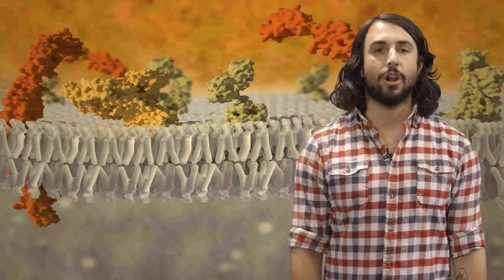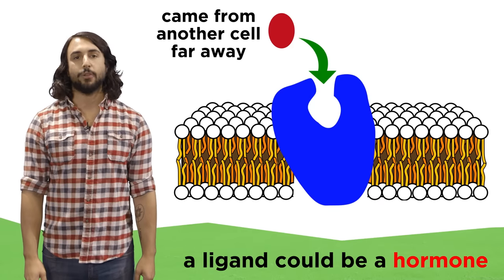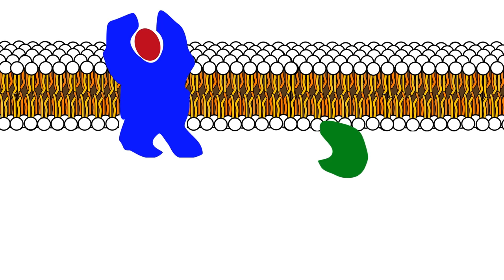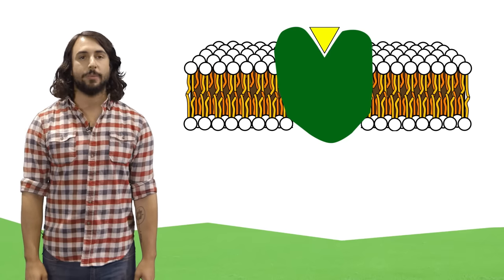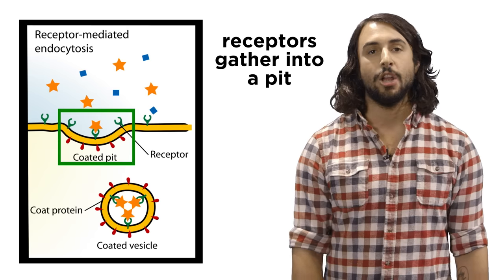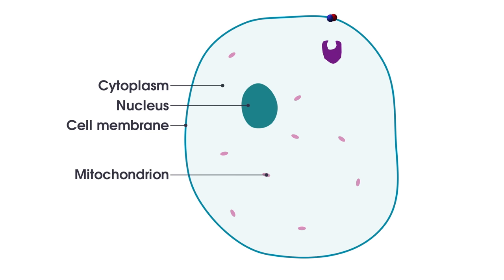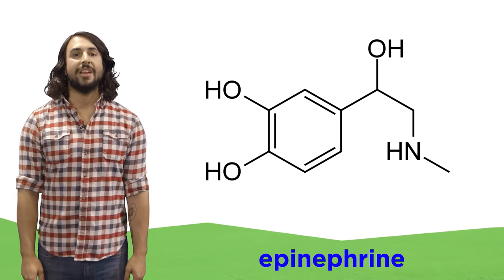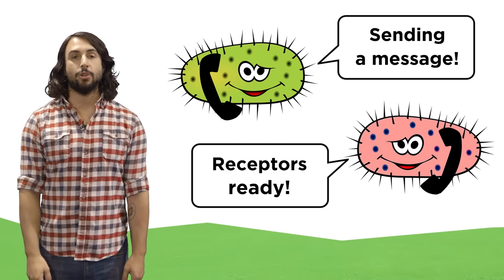Receptors: Signal Transduction and Phosphorylation Cascade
Did you know that cells can talk to one another? One cell can send a molecule over to another cell, and a receptor protein in the cell membrane will receive it, just like molecular walkie-talkies. Check it out!